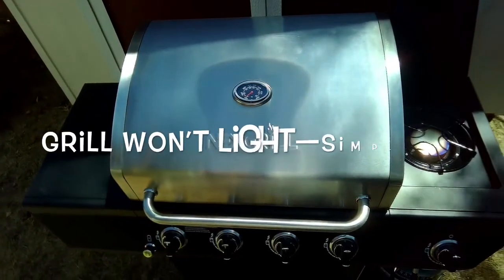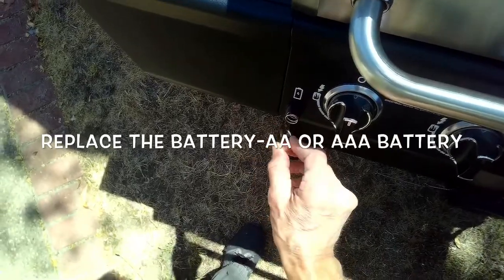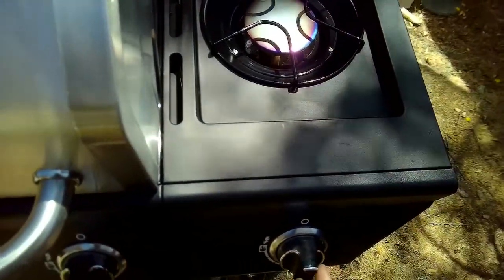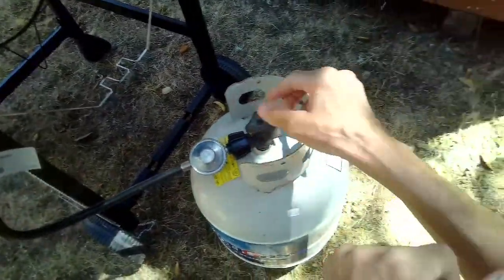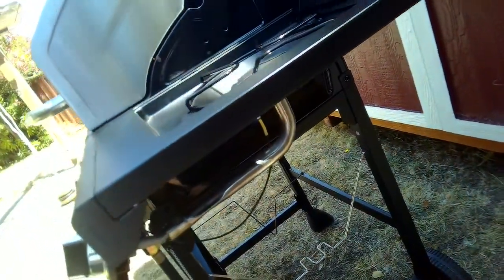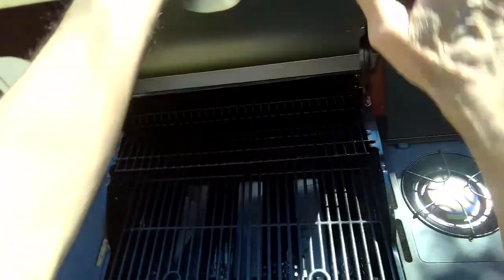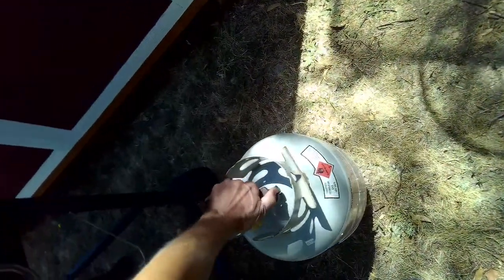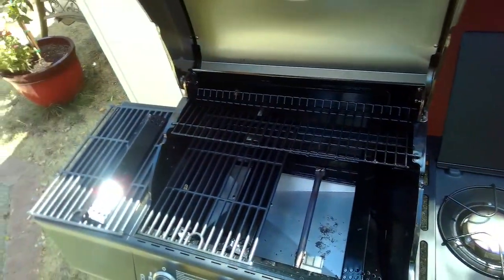🔥 BARBECUE WON’T LIGHT- -QUICK EASY FIX 🔥